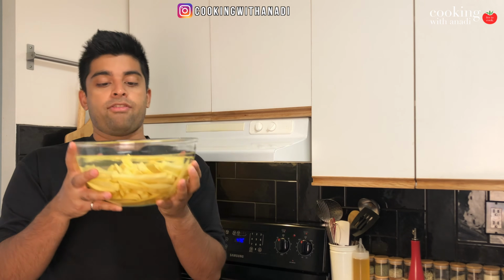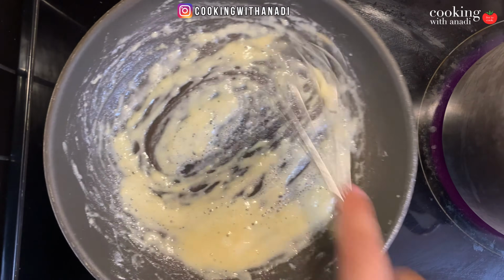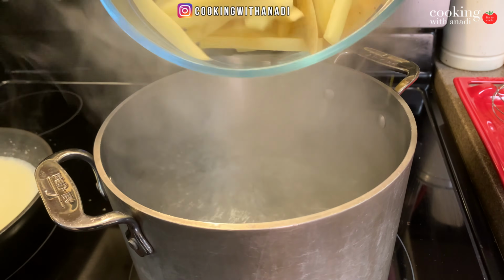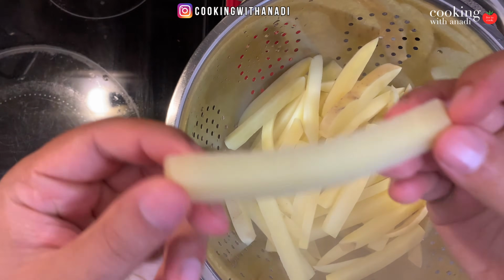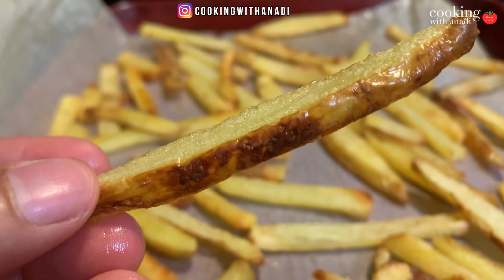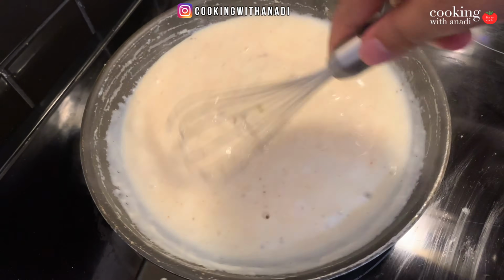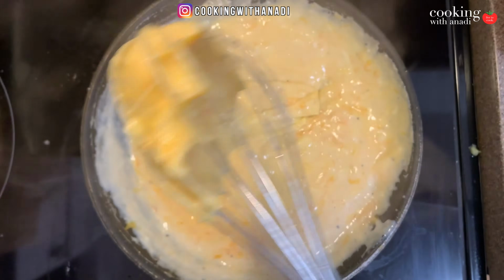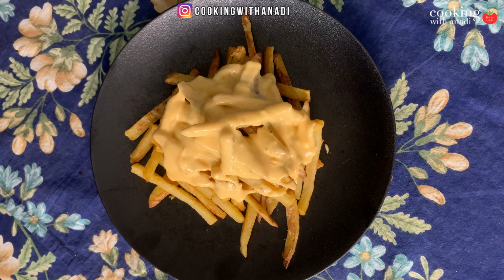The Most Loaded Mozzarella Cheesy Fries Recipe EVER!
These loaded fries with mozzarella are the ultimate cheesy mozzarella fries recipe! Learn how to make a cheese sauce for fries, nachos, and pasta, and how to bake crispy French fries in the oven.

PRODUCTS USED:
Pepper mill
Mixing bowl
Non-stick pan
Olive oil
Measuring spoons
Measuring cup
Parchment paper
Baking tray